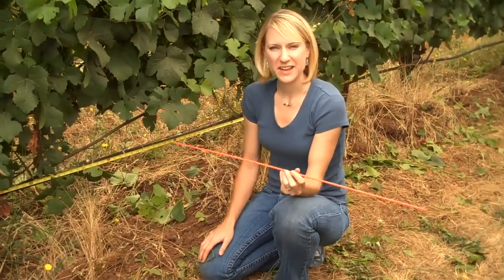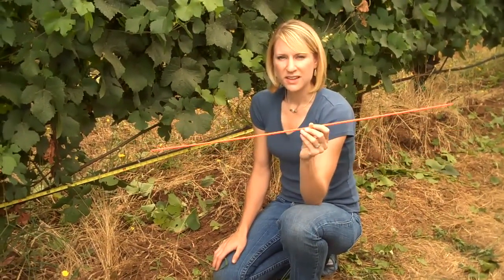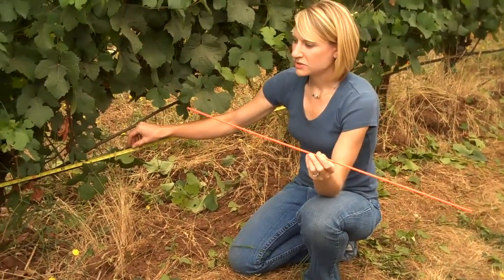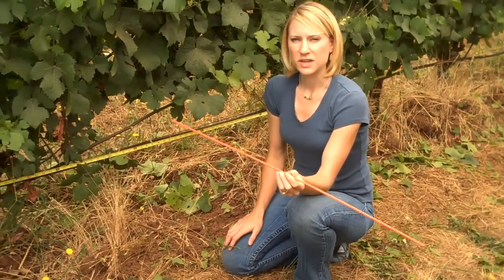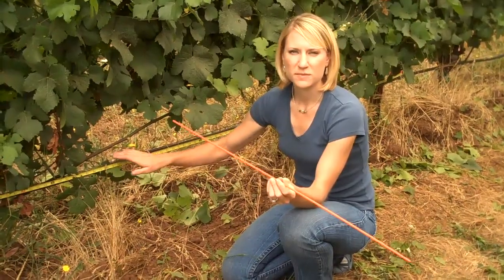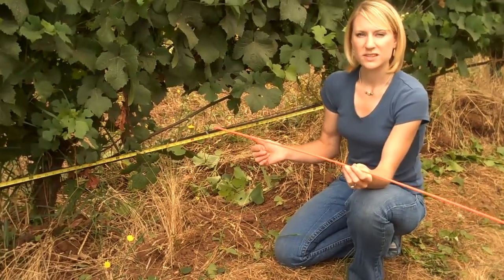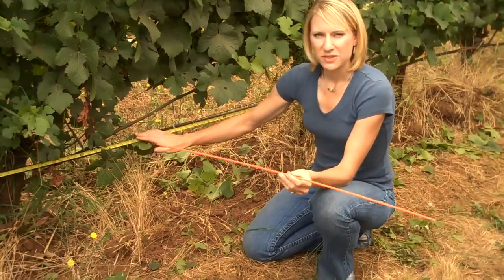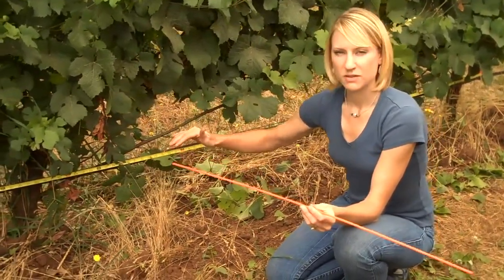Measuring Vineyard Canopy Density.mp4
This is an instructional video explaining one way in which to quantify canopy density through a method called Point Quadrat Analysis. There are newer versions of this quantification currently being developed, but the basic method first described by Smart and Robinson in 1992 "Sunlight into Wine" is illustrated here in a VSP (guyot) trained Pinot Noir vineyard in the Willamette Valley of Oregon. This is courtesy of Oregon State University Viticulture Extension.